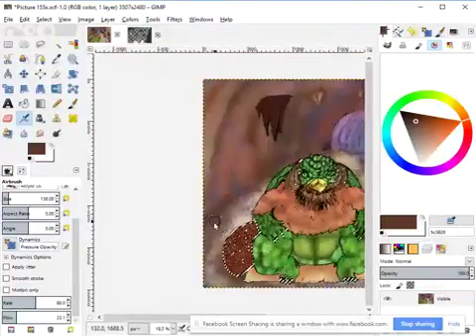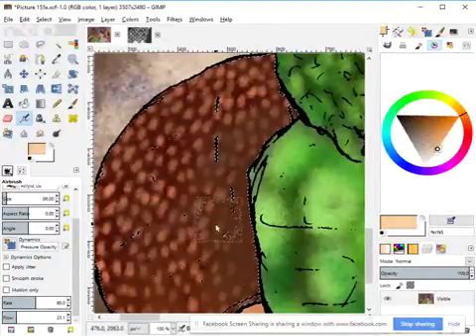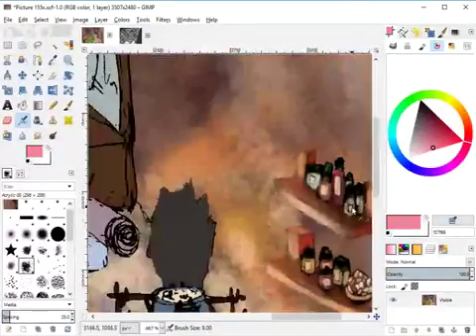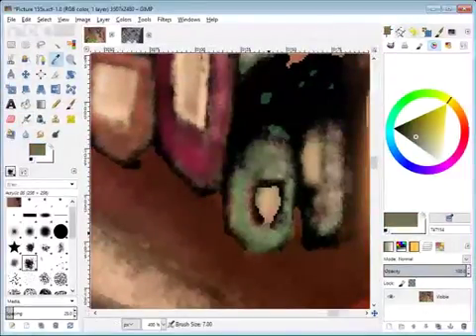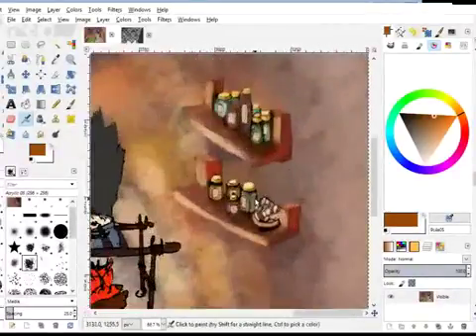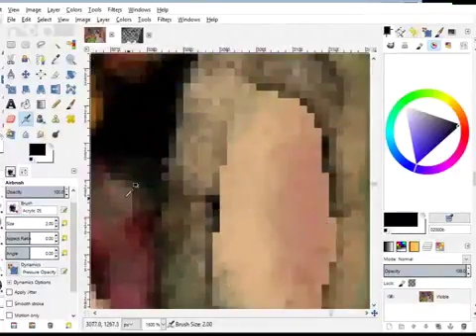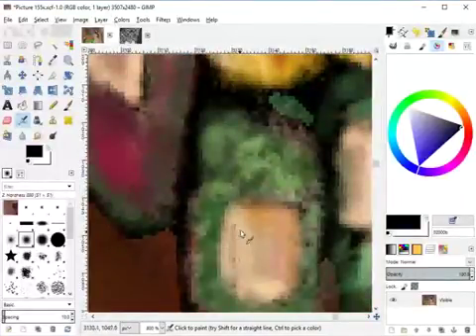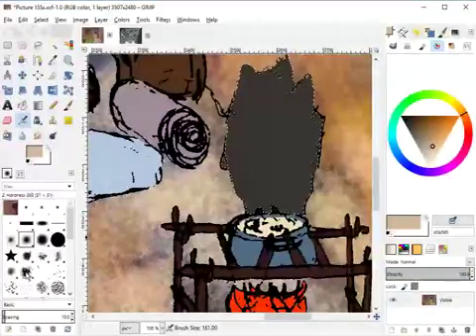This one has a little sound (Work on TGAoAC book 2 illustration 51)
for an inside look my art.
Some of the video content has been lost in a few of the live streams, and I encourage you to join and listen live when I do them so that you can interact and see the whole thing.
The Great Adventures of Angelica Cherryfur is an illustrated fantasy series that I began working on in June 2017.